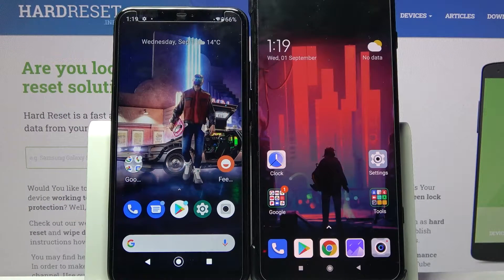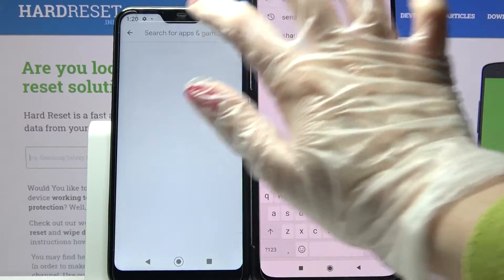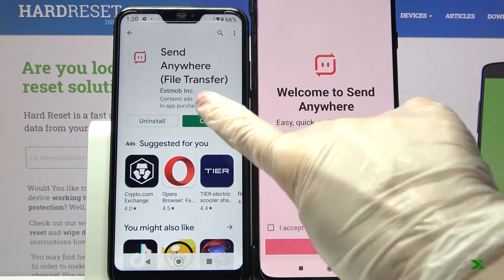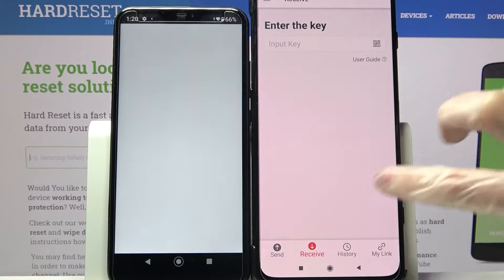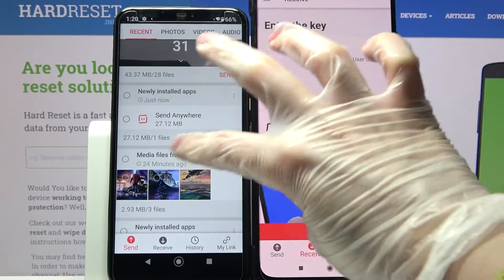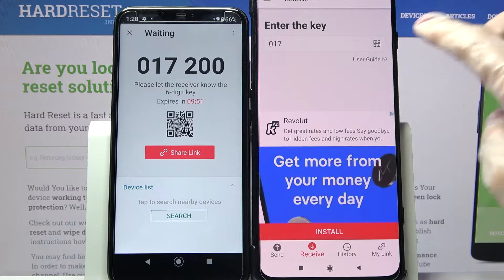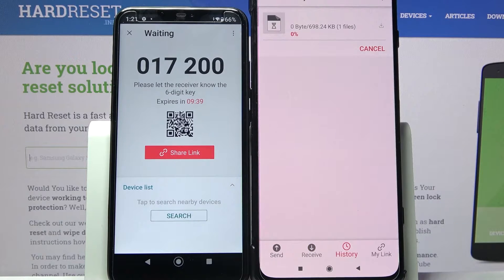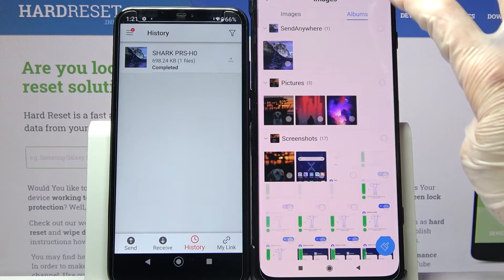How to Transfer Files from an XIAOMI Mi A2 to XIAOMI Device – Send Anywhere App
If you are looking for more info about XIAOMI Mi A2:
If you want to transfer files fromXIAOMI Mi A2 to XIAOMI device , this video might be essential. Simply follow our step-by-step video tutorial and learn how to send files from XIAOMI Mi A2 cellphone to XIAOMI device. If you found this video helpfull, but still want more anwsers to problems for XIAOMI Mi A2, be sure to follow our HardeReset.Info Youtube channel by subscribing and leaving feedback like : Comments and thumbs up for our videos. Cheers!

How to use the send anywhere app on XIAOMI Mi A2? How to transfer files instant-on XIAOMI Mi A2? How to move Android device to XIAOMI Mi A2? How to share data between Android device and XIAOMI Mi A2? How to send data from Android device to XIAOMI Mi A2? How to share Android files with multi-people? How to transfer data to XIAOMI Mi A2 without network access? How to transfer data to a specific device?